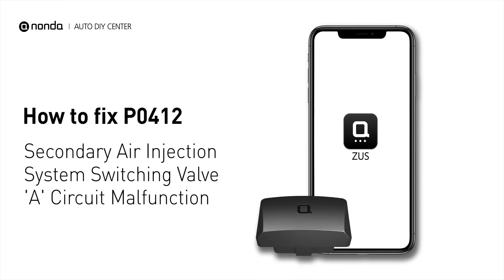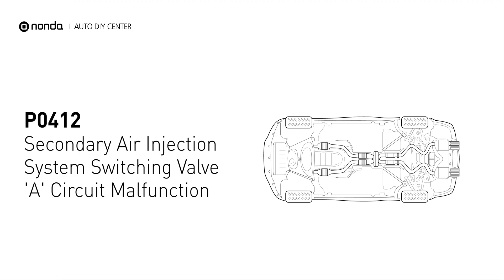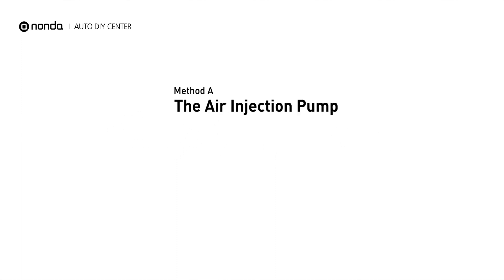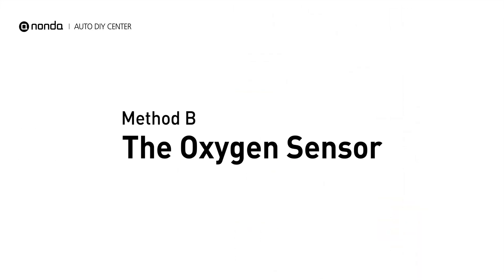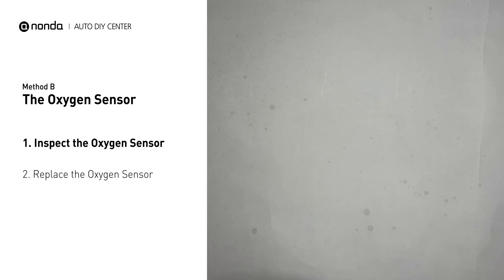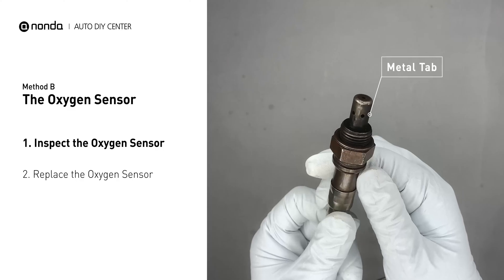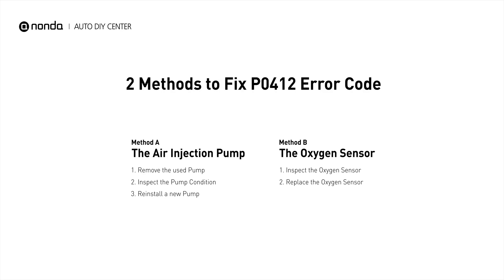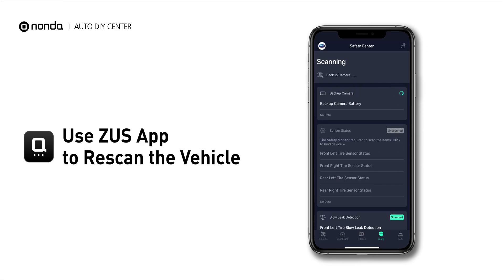How to Fix P0412 Engine Code in 3 Minutes [2 DIY Methods / Only $9.55]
Claim your FREE engine code eraser

Engine Code P0412: Secondary Air Injection System Switching Valve 'A' Circuit Malfunction
It indicates that the engine control module got input from the air injection system driver, that the air pump has malfunctioned with an open or short circuit.

1. Remove the used Pump
2. Inspect the Pump Condition
3. Reinstall a new Pump

1. Inspect the Oxygen Sensor
2. Replace the Oxygen Sensor

0:00 What is P0412
0:38 Method A - The Air Injection Pump
1:21 Method B -The Oxygen Sensor
2:00 Claim a FREE Engine Code Eraser